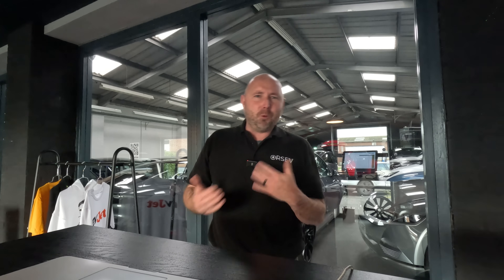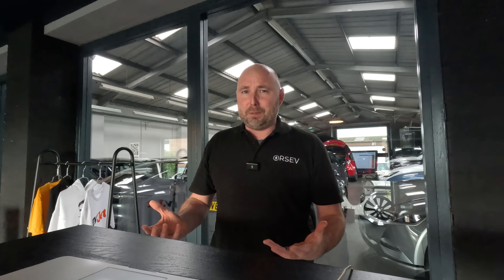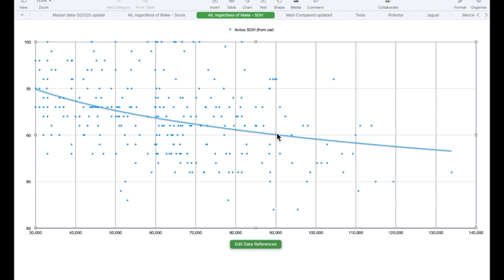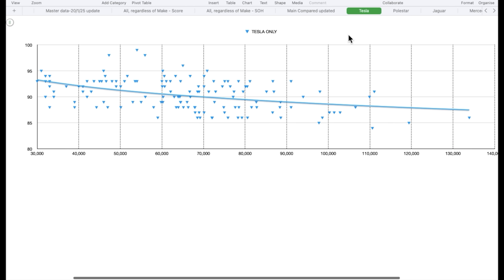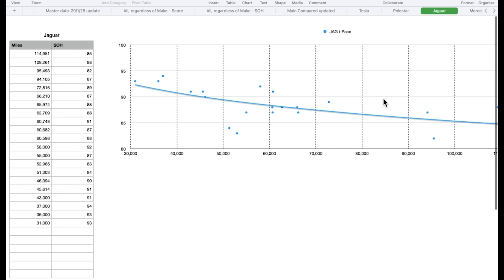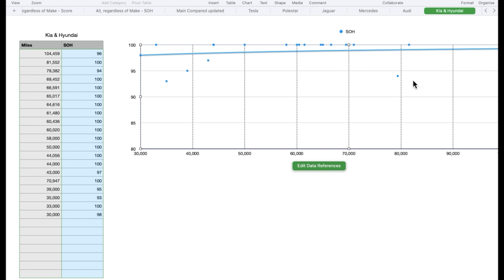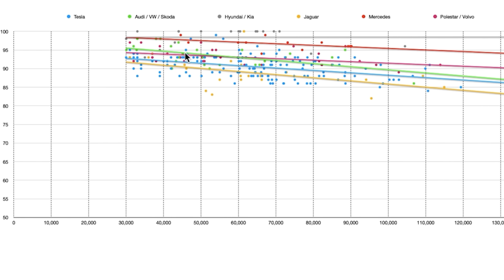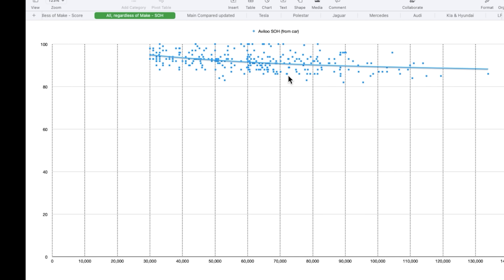Electric Vehicle Battery Degradation as mileage increases - 300 test results.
Electric Vehicle Batteries degrade over time but by how much, and how do different brands compare?
It's work in progress but I've been gathering the results of over 300 Electric Vehicle Battery tests (so far!) with as high a mileage as possible into a spreadsheet which means we can compare how their HV drive batteries degrade as mileage increases. This means a reduction in range, but actually no change in efficiency or performance which would impact combustion vehicles over time.

We can also see how Tesla LFP batteries compare to non-LFP architecture.

Consider though that there are lot of variable in battery tests. These are all from Aviloo quick flash tests but results from different cars can vary because some will for example use energy buffers within their calculations and some will not.. so consider that this really is not always going to be a direct comparison, however for now it's a good basis to start from...!

More will follow...

Richard Symons
Used EV Specialist based in New Milton, Hampshire on the South Coast near Southampton and Bournemouth

EV Electric Car Cars vehicles Battery Batteries degredation
Tesla Model 3 and Y plus BMW Jaguar i-Pace Polestar 2 Mercedes EQC 400 all feature in some of the test results